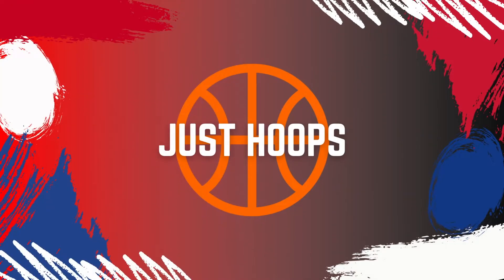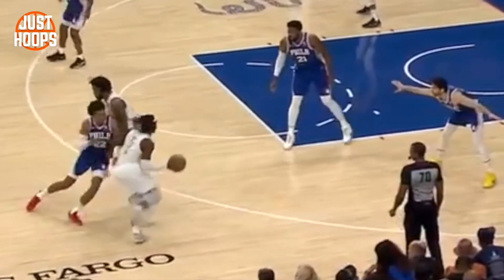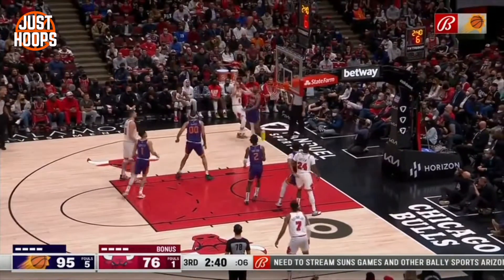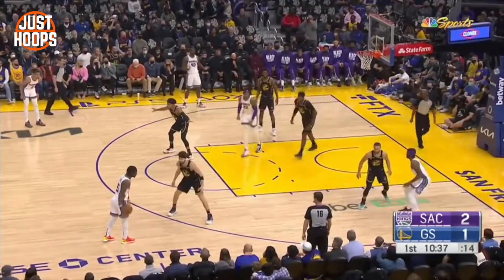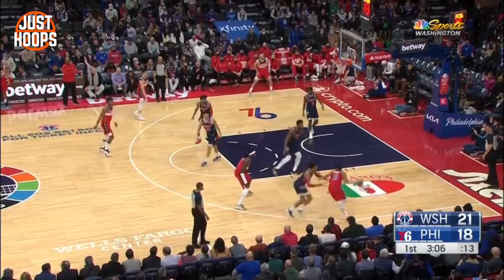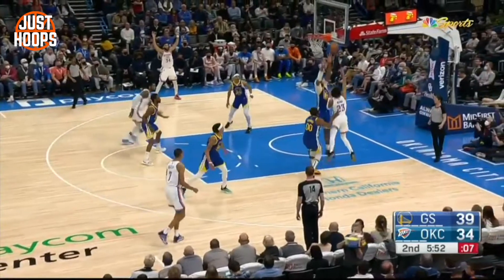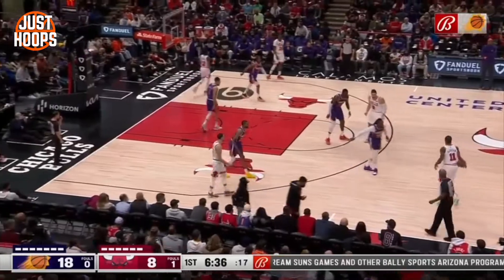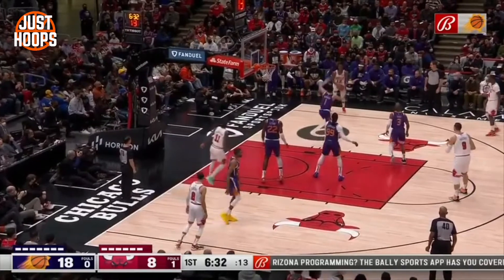Down and Ice Ball Screen Coverage Breakdown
In modern basketball, the pick and roll or ball screens are king and the majority of offenses go through theses actions to create looks. In doing so, defenses have had to adjust and find creative ways to slow down the offense and eliminate the advantages of a ball screen. One of these ideas is "Downing" or "Icing", where the defense forces the ball away from the screen to keep them on a given side of the floor. In this vide, we dove into the three levels of ball screen defense to really breakdown what makes this coverage successful! Many teams in the NBA utilize this scheme and coverage in their defense with tweaks due to personnel and matchups but a lot of high level defenses use this often, including Dallas, Philadelphia, Golden State, and Phoenix. So, in the video we took a look at all four of these teams and how they use the coverage and highlighted commonalities across all four teams. Hope you enjoy and learn something new about elite defenses at the highest levels of basketball!